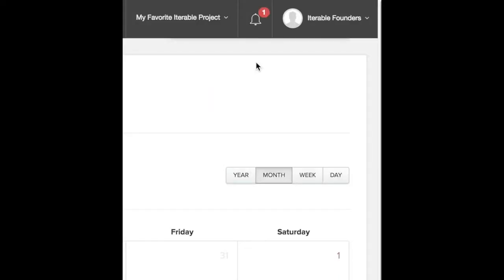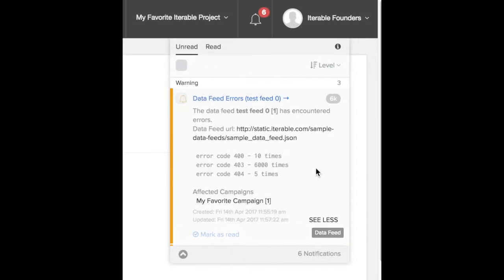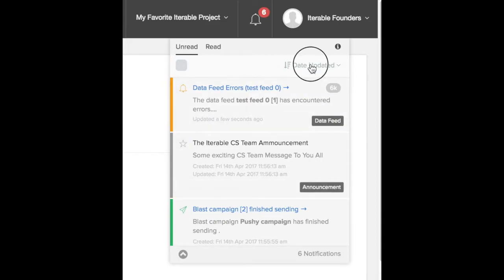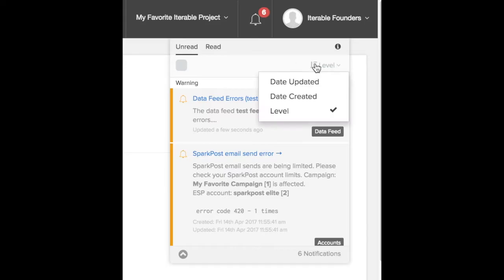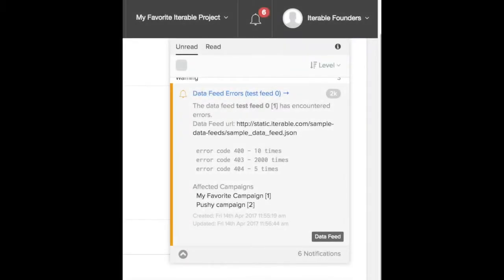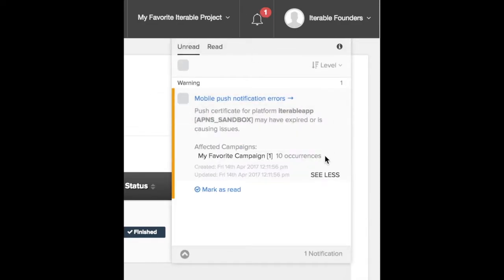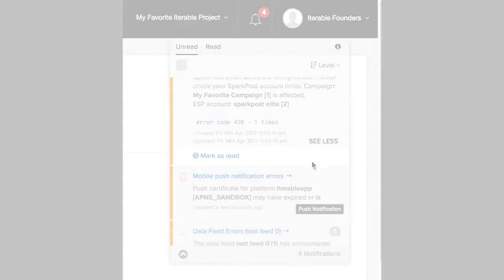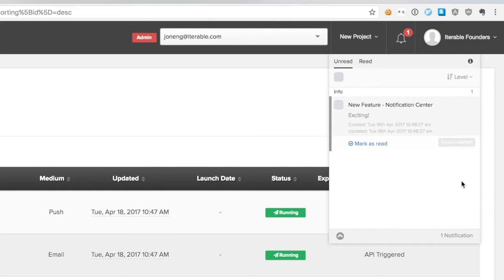Iterable Features - Iterable Notification Center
Customers rely on the Iterable Growth Marketing Platform to coordinate all their multi-channel customer messaging campaigns. Given this, there is often a lot going on and a lot to keep track of.

We're excited to announce Iterable's Notification Center. With the notification center, you can receive and act upon real-time alerts, including any system issues, successful sends, and company announcements.

We look forward to hearing your feedback!